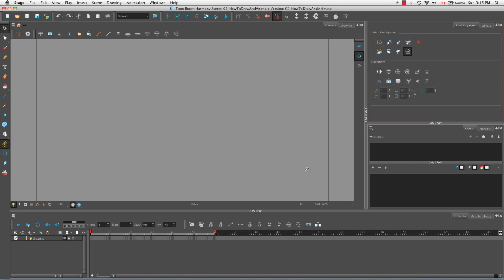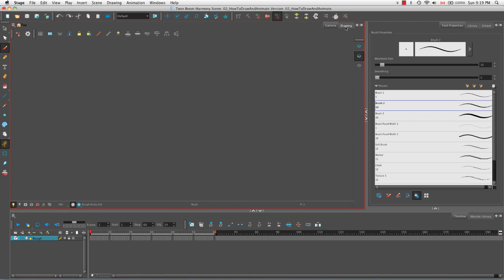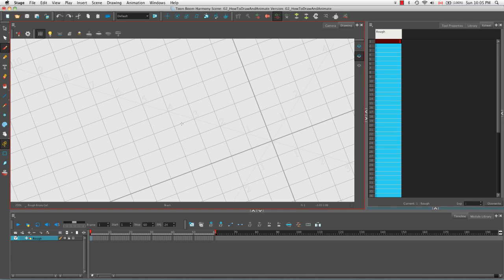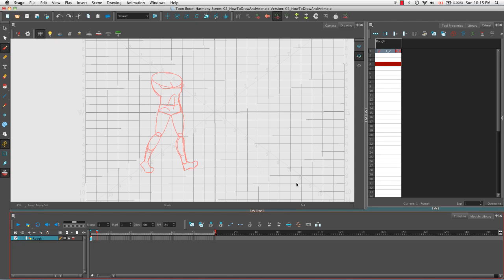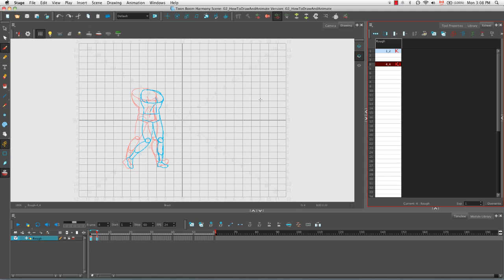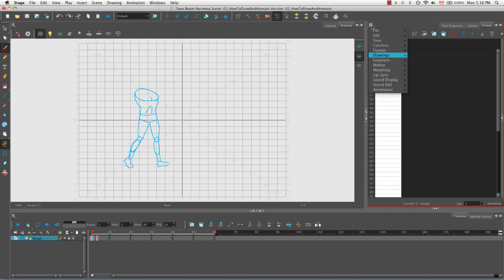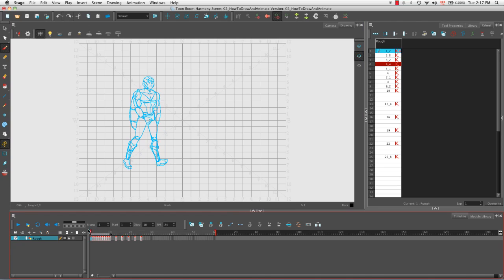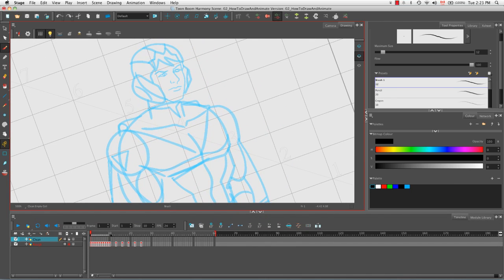Toon Boom - 02 How to Draw and Animate in Harmony 11